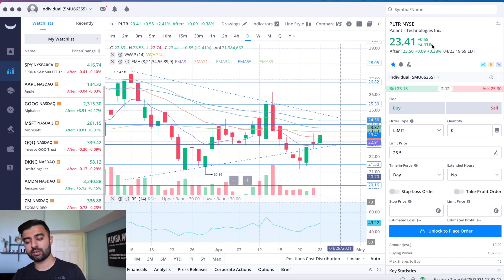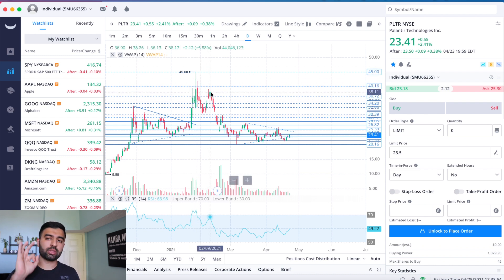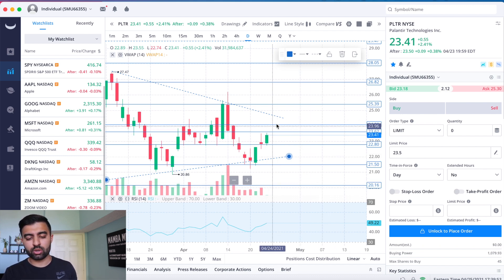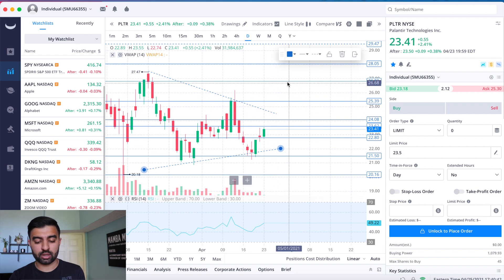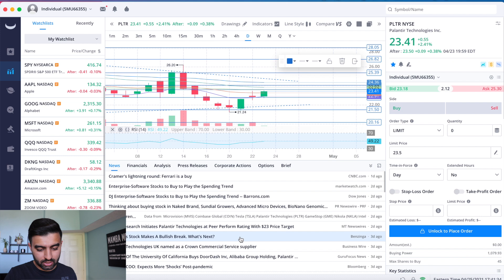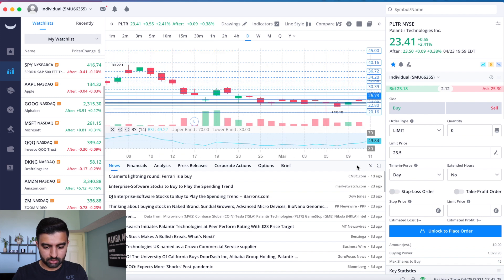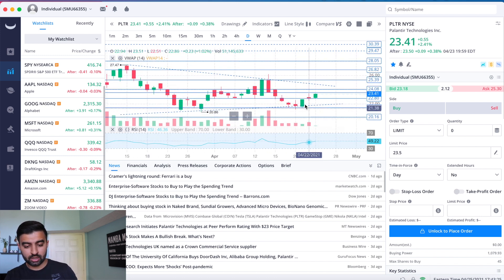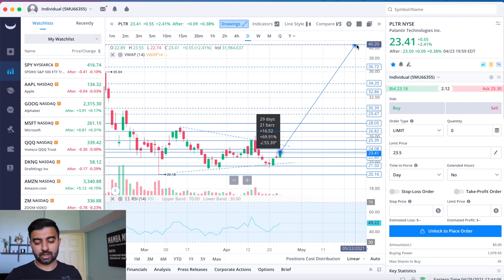$PLTR PALANTIR STOCK ABOUT TO MOVE UP? WHERE TO NEXT?? PLTR Analysis | Live Wellthy Stocks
Hey everyone, I decided to make a video on Palantir Stock (PLTR) to see how the stock has been trading recently, and also take a look at future levels of support and resistance, and discuss some key news and revenue projections to see what the stock could do in the near future!